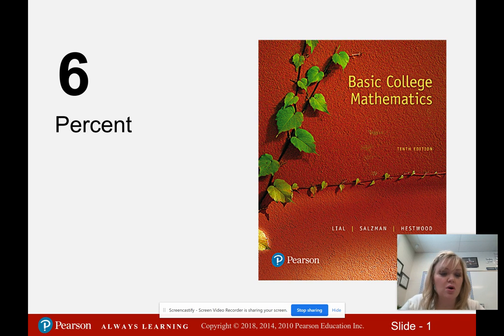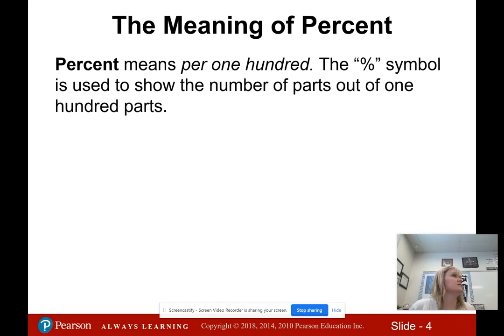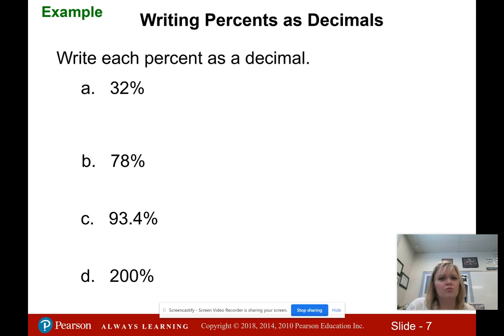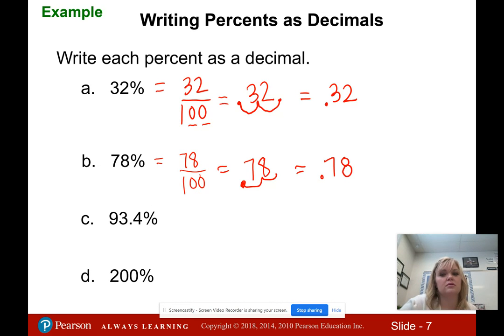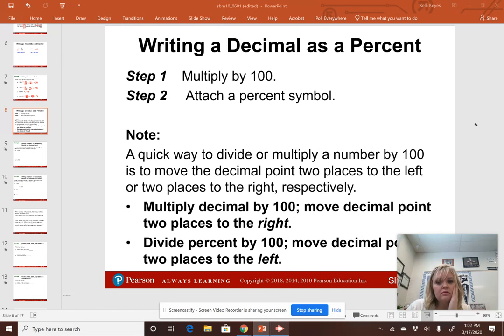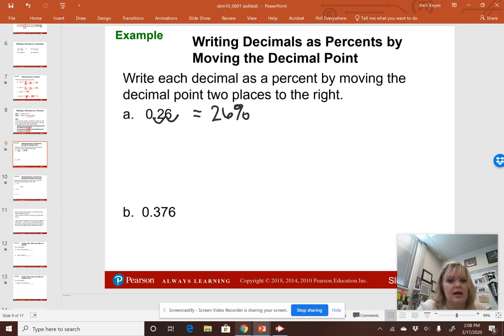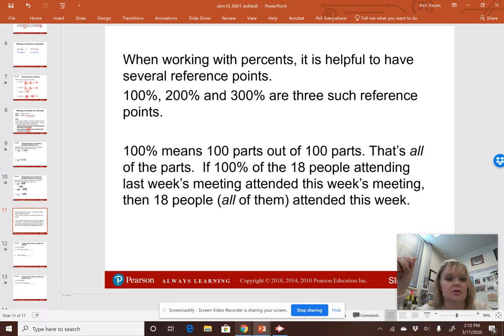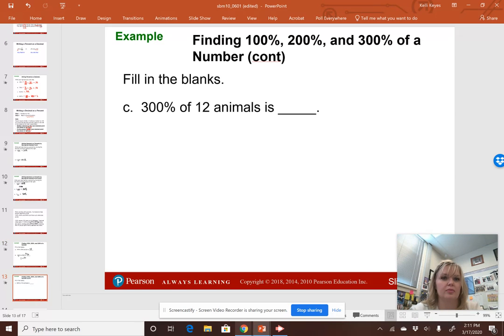Math 950 - 6.1 Lesson